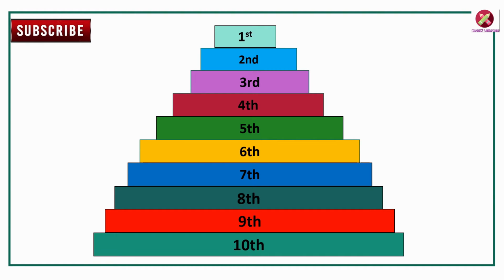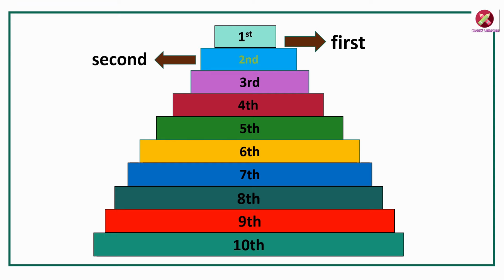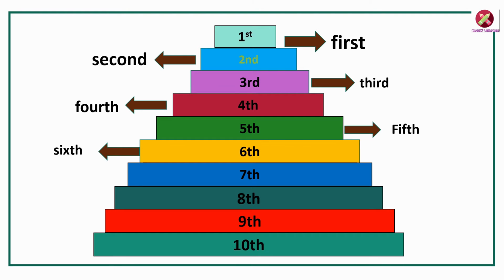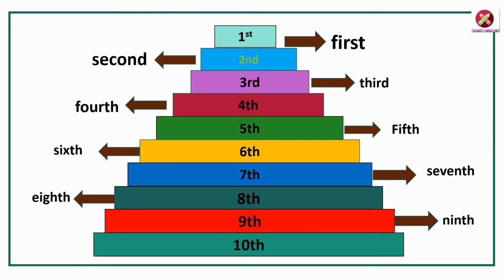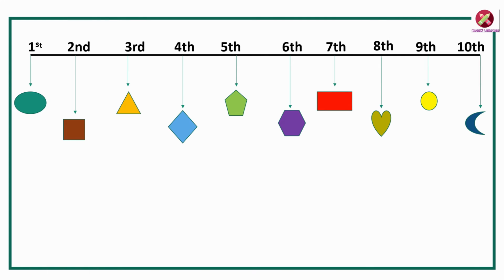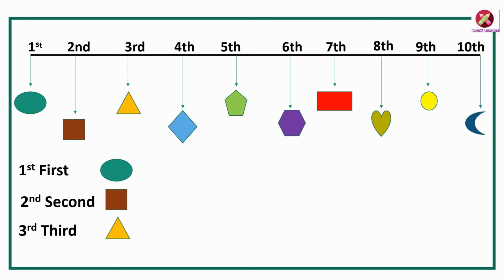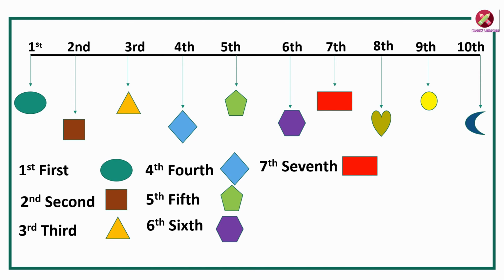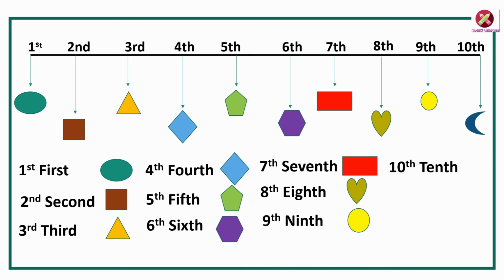Ordinal Numbers from 1st to 10th | Learn Ordinal numbers & their spellings | What is Ordinal numbers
Dear Viewers,

This video will help kids to learn what is Ordinal Numbers and how to use that in daily life . Even kids will learn how to write the ordinal numbers with their spellings.

Keep watching .